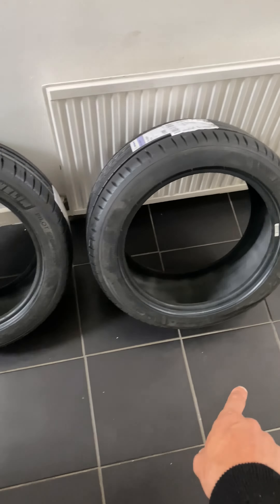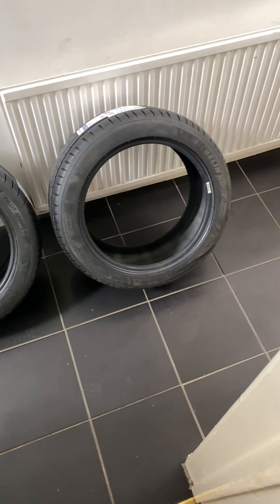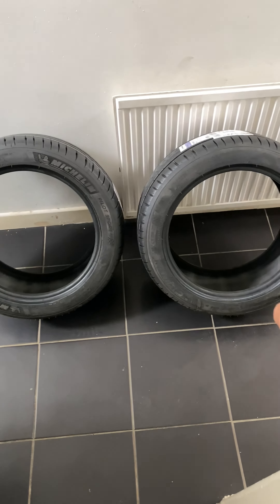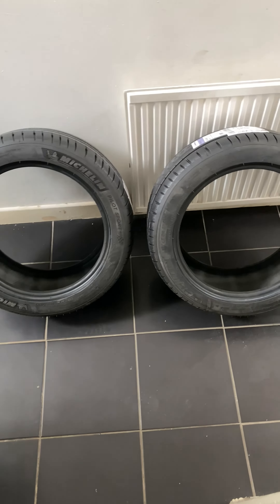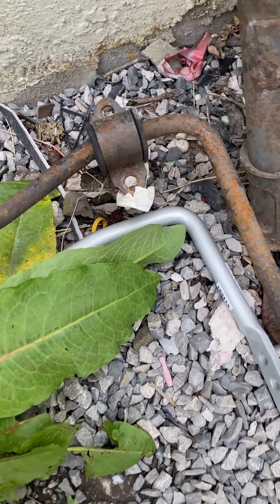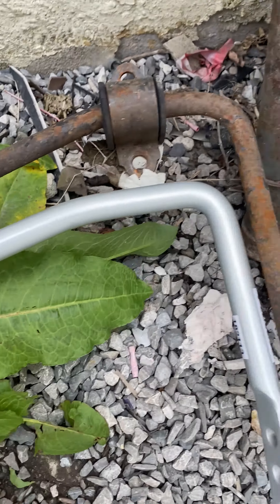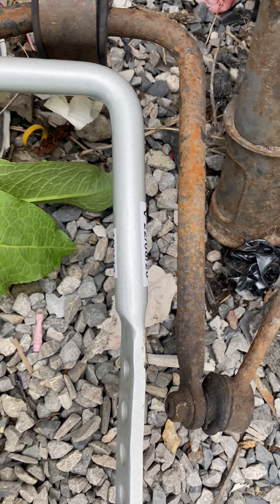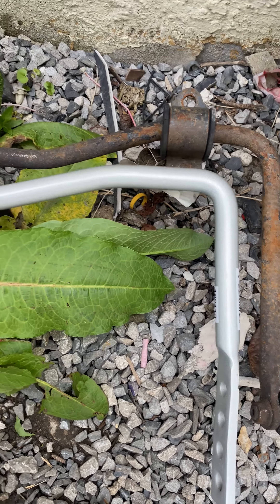Upgraded parts for the MR2 are finally here 😎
Whiteline Antirol bar
Whiteline Camber bolts
Billstein Drop Links
Pilot Sport 4 tyres: 235/45/R17